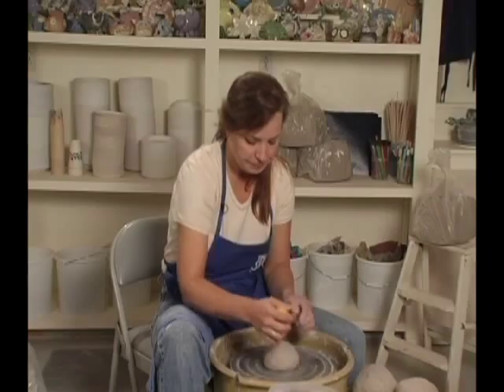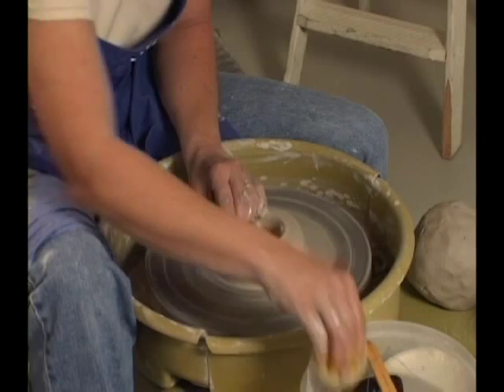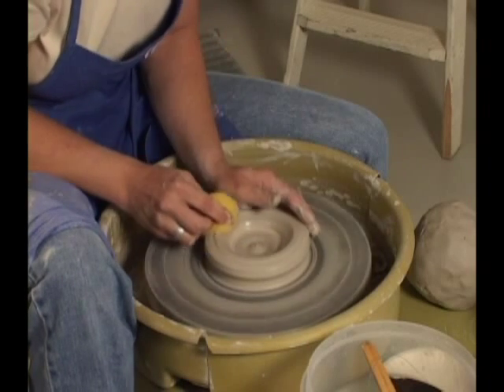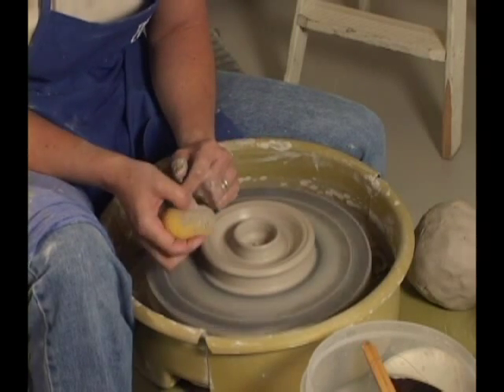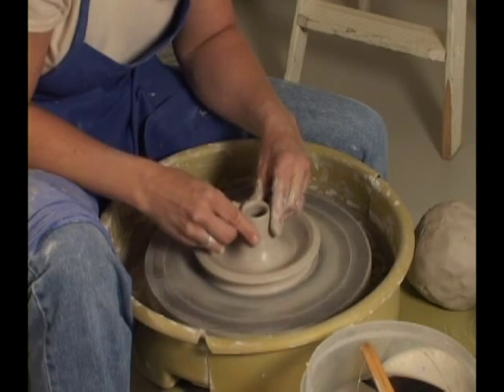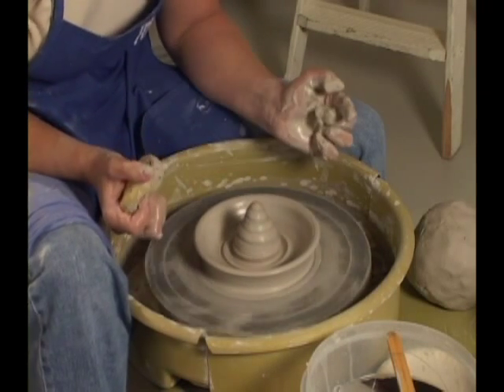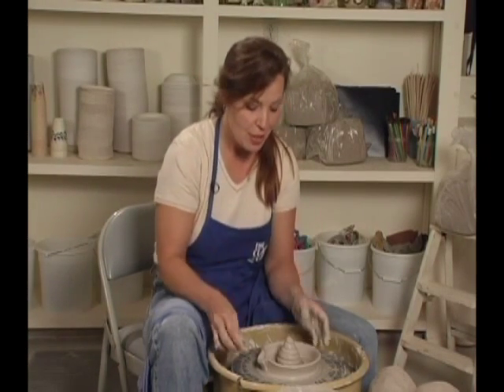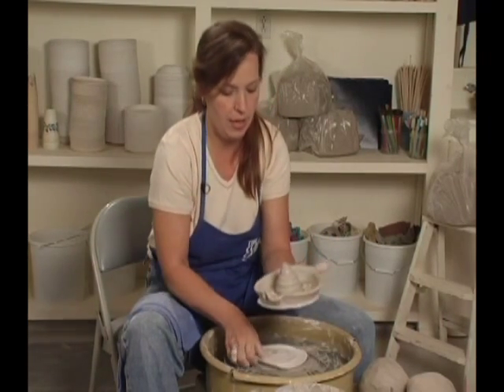Danielle ~ The Clay Lady - Throwing a Ring Holder, Candle Holder or a Juicer on the Pottery Wheel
Danielle ~ the Clay Lady demonstrates how to throw a ring holder, candle holder or a juicer on the pottery wheel.

The Clay Lady's Studio is a 3,000 square foot educational facility located at Mid-South Ceramic Supply Co in Nashville, TN designed to encourage all facets of clay creativity. Offering classes in low-fire, mid-fire and C/10 gas fire, we have 3 separate studios dedicated to pottery, hand-building, and sculpting. The studio holds 16 wheels, 7 kilns, a full size slab roller, extruder, and a full array of Opulence Glazes as well as tools and supplies for any endeavor. The Clay Lady's Studio offers four sessions per year of day and night classes for adults (view the Workshops page for opportunities for ages under 16). If you can't make an on-going class, we also offer One-Day Weekend Workshops for skills building and enhanced technique. All classes are taught by nationally-known, professional clay artists.